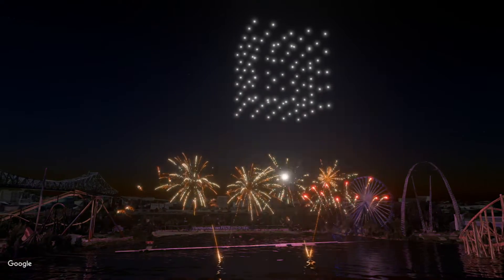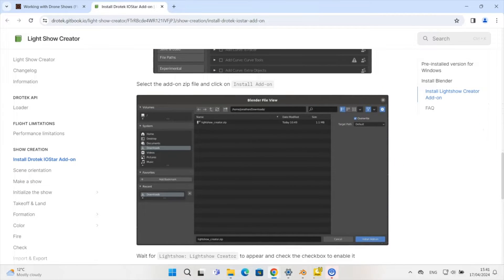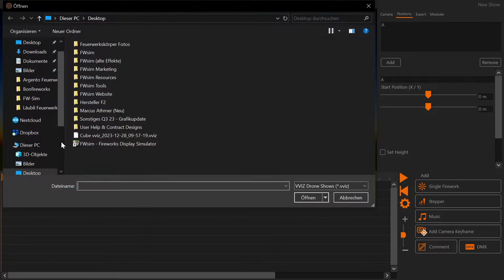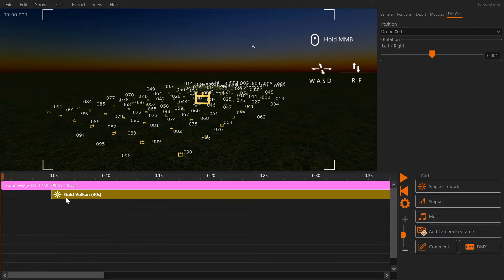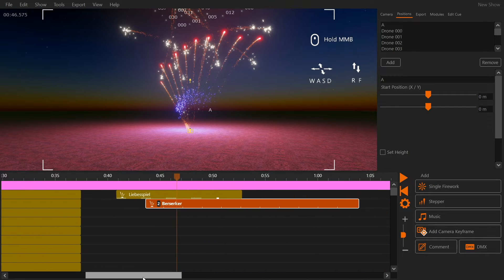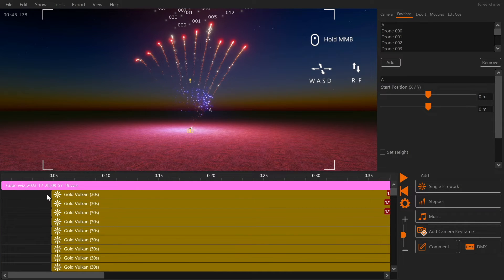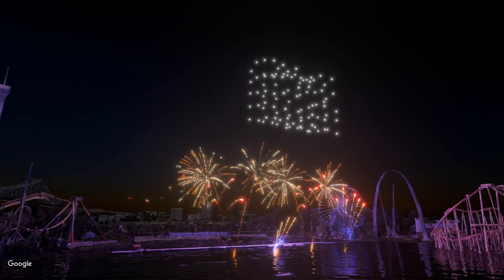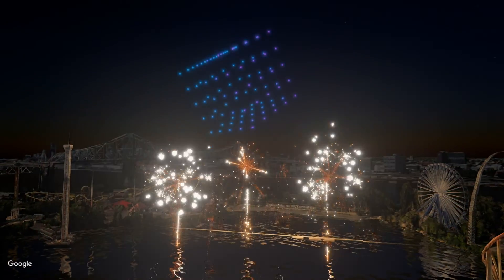Drone Shows with Pyrotechnics - Drotek & Visualized with FWsim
Drotek is a French manufacturer of Drone show hardware and software. FWsim is a fireworks planning and visualization tool currently used by pyro professionals in 40 countries.

Drotek Lightshow Creator Installation Instructions (Please note: This page explains how to install the Lightshow Creator, but it does not contain download links. The Drotek Lightshow Creator is only available to fireworks and event professionals who are using the Drotek system or are considering acquiring it. If you would like to request access, please contact Drotek directly.)

With the Drotek system, you can put single shots onto drones and trigger them in the air.

FWsim fully supports visualization of these drone shows. Import your drone show from Drotek or another drone planning software, add pyros, and re-export back to the Drotek flight management software. You can also add ground fireworks and export them to your usual firing system.